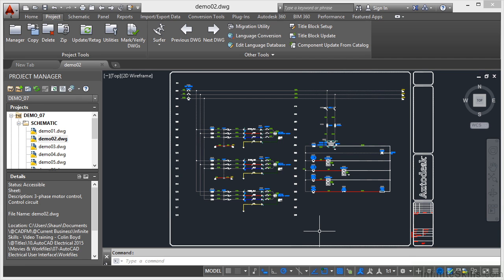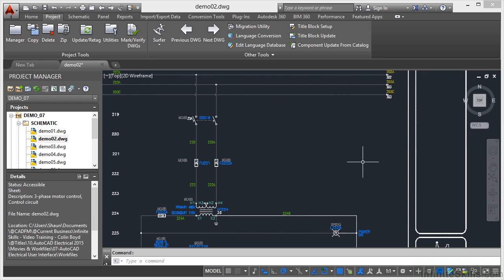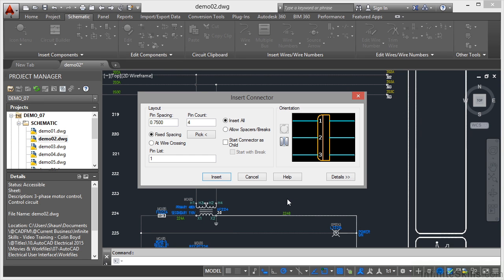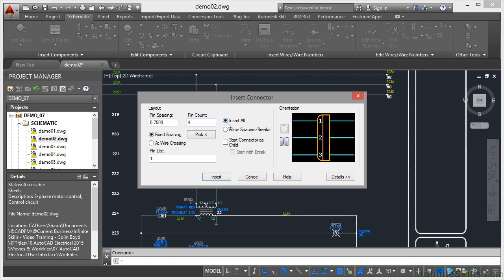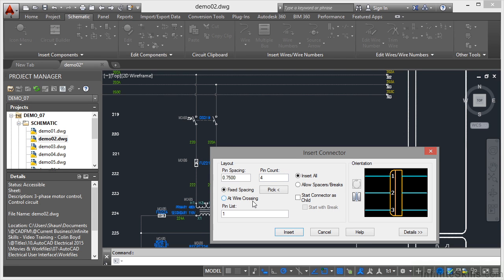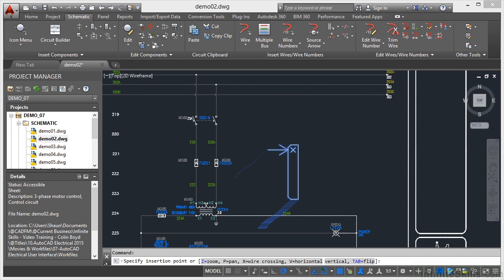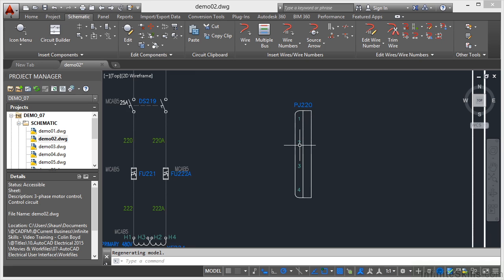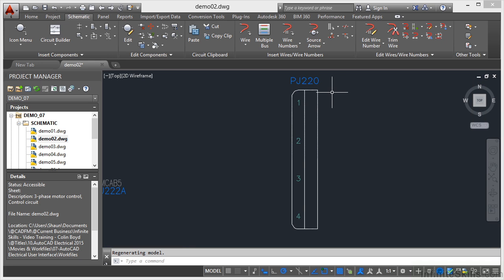07 04 AutoCAD Electrical Dialog Boxes